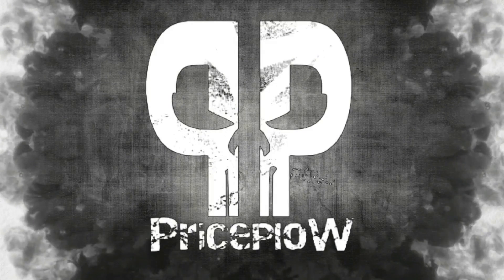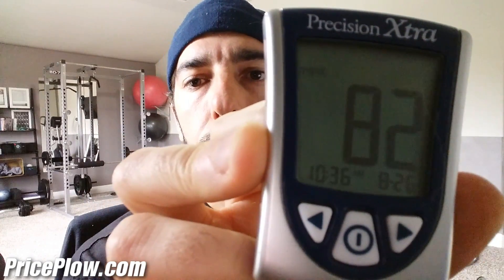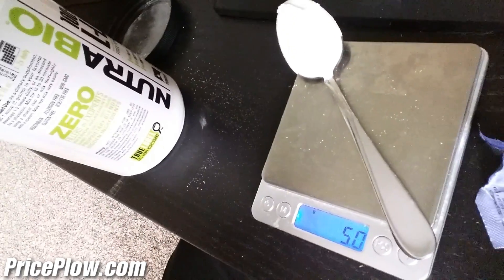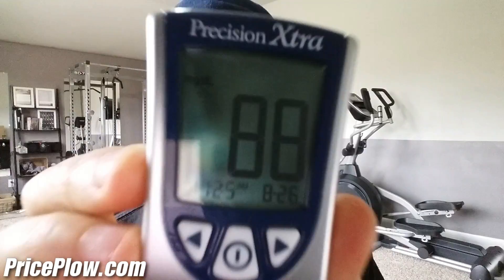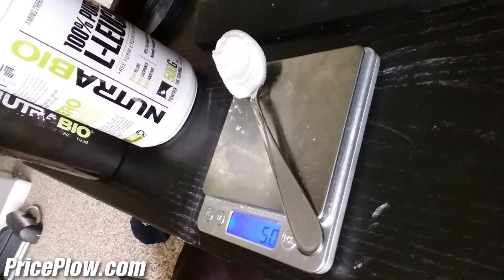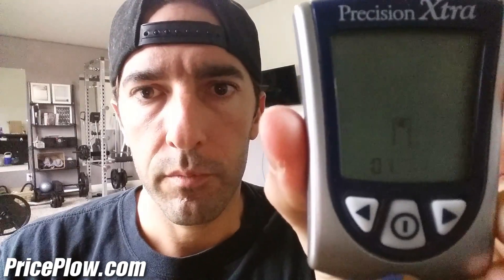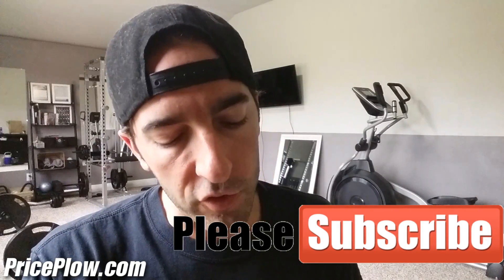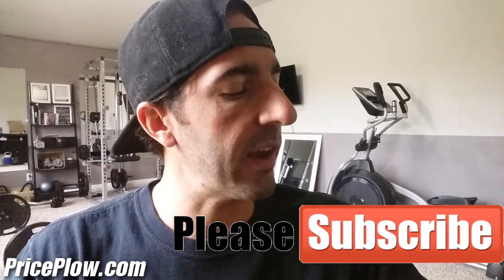Keto Diet Experiment - Does Leucine Affect Ketosis?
Mike tests to see if leucine is REALLY ketogenic like the texts and studies show.

Conclusion: It IS, and it seems to be more ketogenic than the other two BCAAs are glucogenic (isoleucine and valine are both glucogenic and ketogenic, which aligns with my experiments too).

This means that we can probably get away with a clean 2:1:1 leucine:isoleucine:valine ratio BCAA supplement, but I'm thinking 4:1:1 is going to be safer. PLUS, leucine tastes better!!

AVERAGES:
- Blood Glucose: -2.5
- Blood Ketones: +0.35

Day 1:
- Fasted Blood Sugar Pre: 82
- Ketones Pre: 0.7

- Blood Sugar 45 minutes post (no training or eating): 88
- Ketones Post:  1.2

Day 2 (next day):
- Fasted Blood Sugar Pre: 87
- Ketones Pre: 0.7

- Blood Sugar 45 minutes post (no training or eating): 76
- Ketones Post: 0.9

Thanks to NutraBio for the leucine! Get you some on PricePlow!